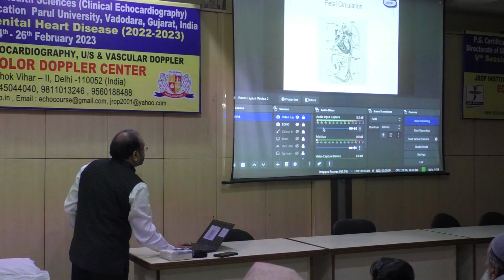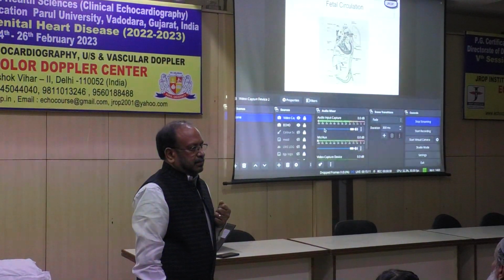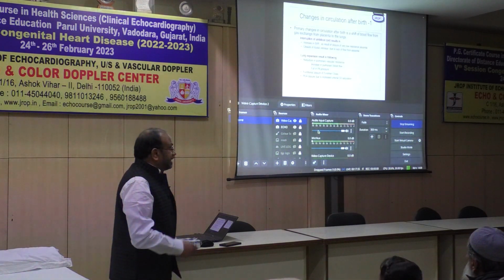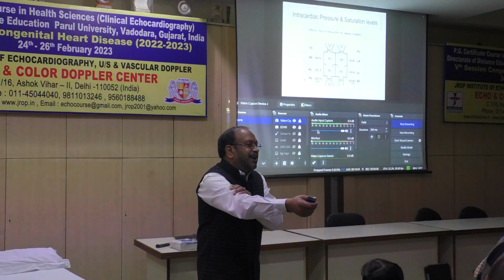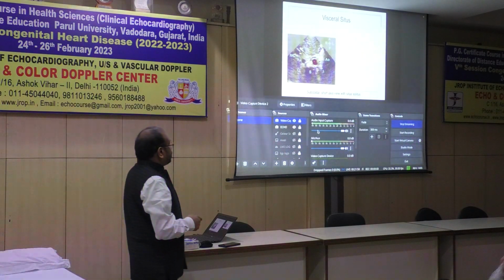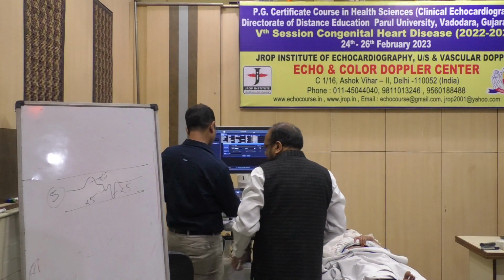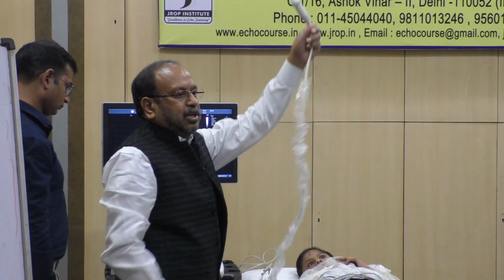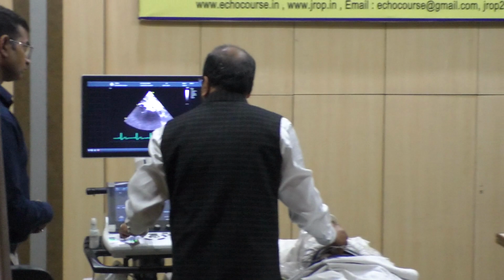CHD 25 02 2023 DR RAKESH GUPTA SEQUENTIAL ANALYSIS OF CHD PART I